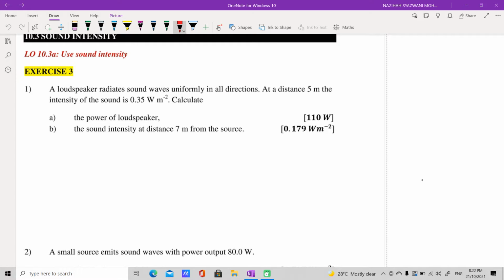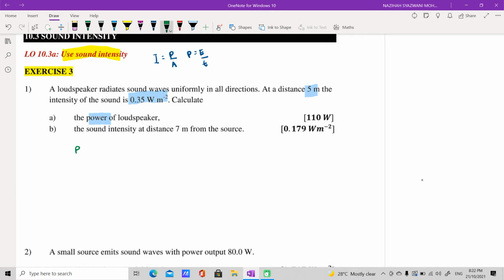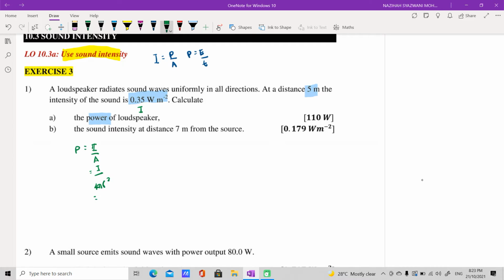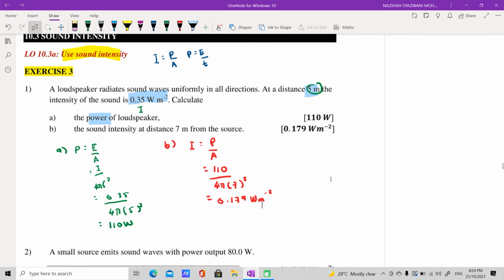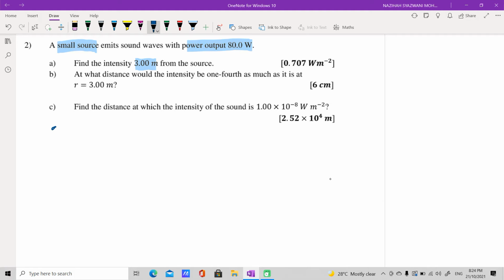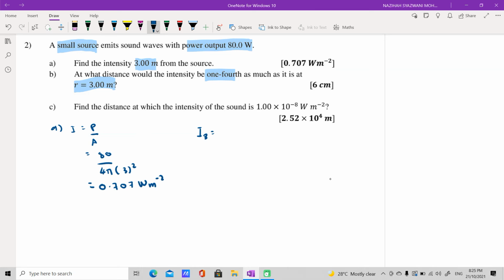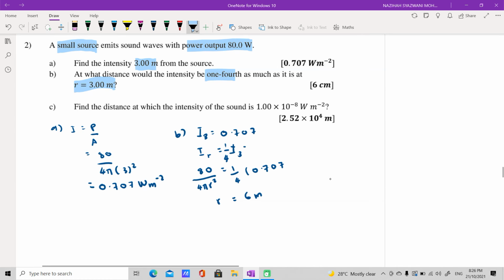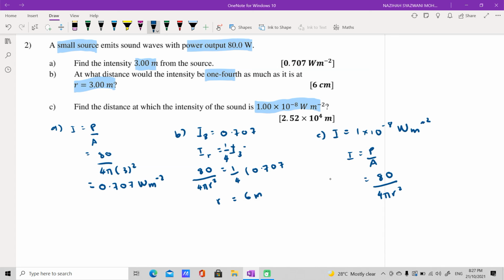SP015 CHAPTER 10.3A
Assalamualaikum dan salam sejahtera

There's a mistake in CHAPTER 10.3A calculation for EXERCISE 3 QUESTION 1 😱

Should be

P= IA
Subsitute as usual and the final answer should be 110W